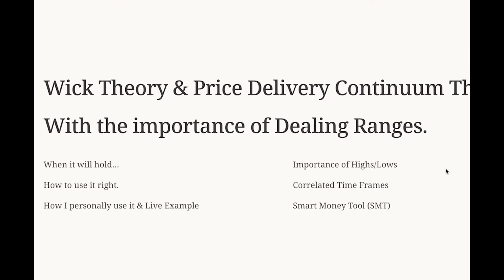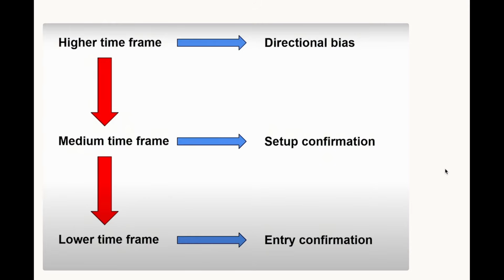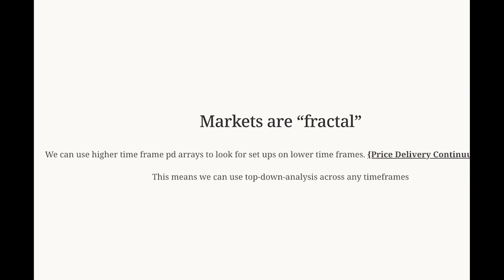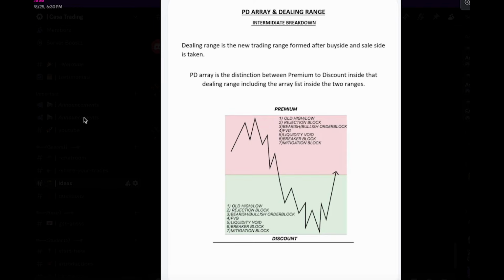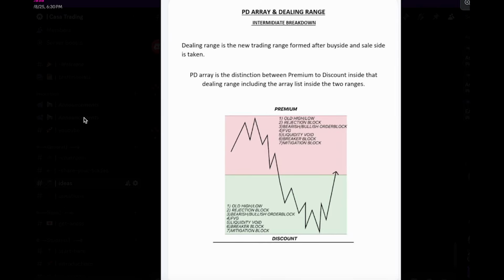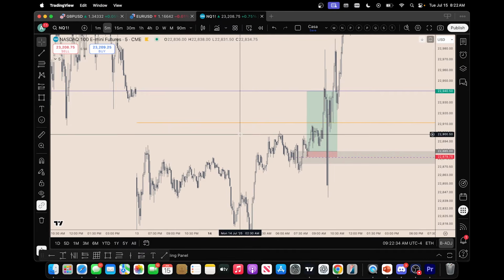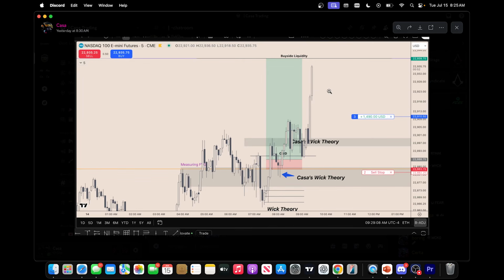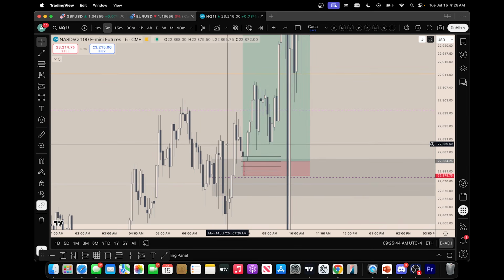Wick Theory Ultimate Top Down Analysis Strategy (Step by Step)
Comment if u have any questions or feedback.